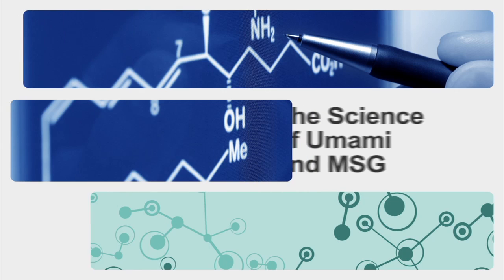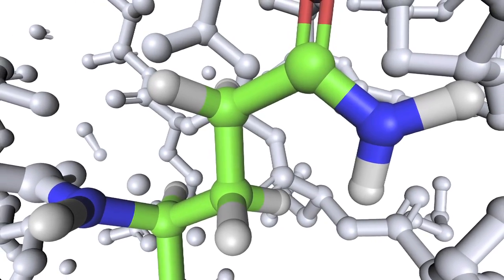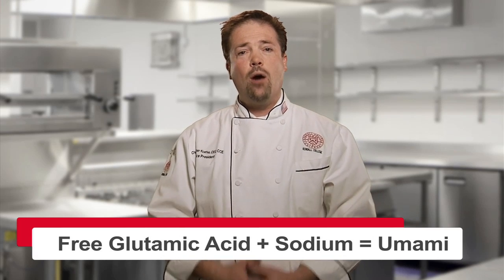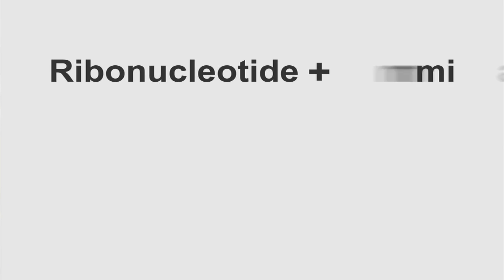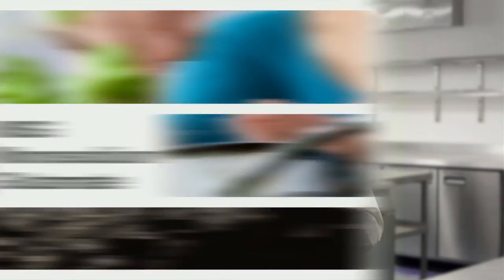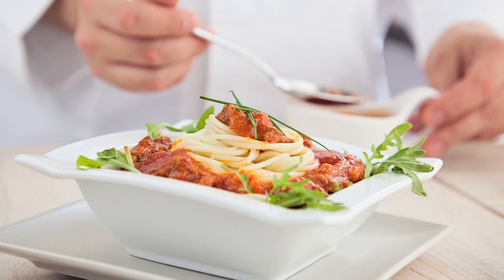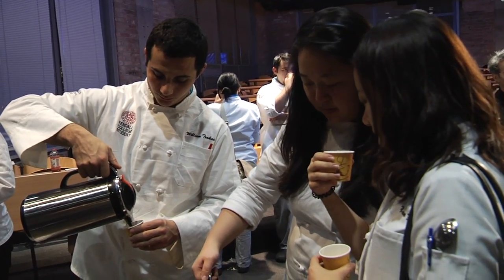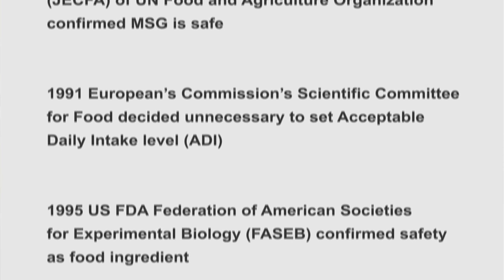Chef Chris Koetke: The Science Behind Monosodium Glutamate (MSG)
Chef Chris Koetke shares the reality of monosodium glutamate (MSG) by explaining the science and history behind the product.